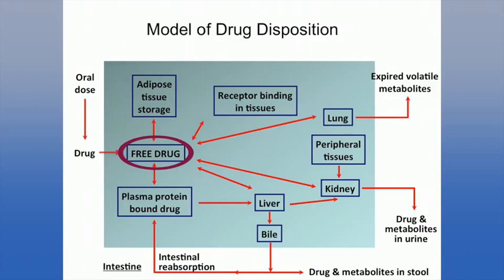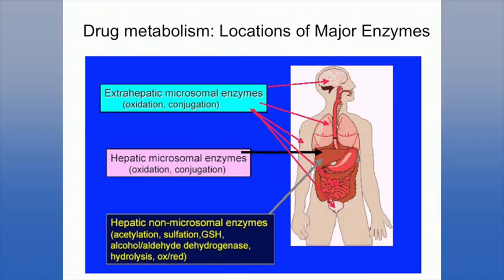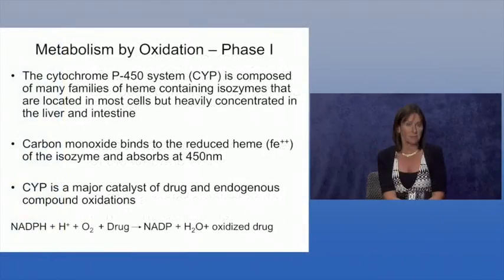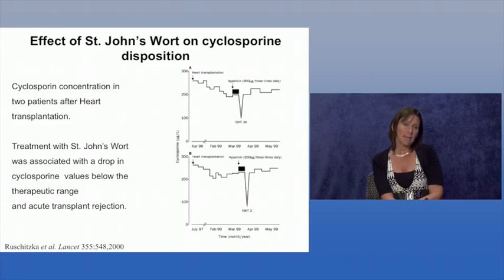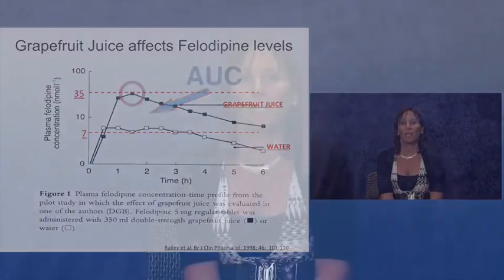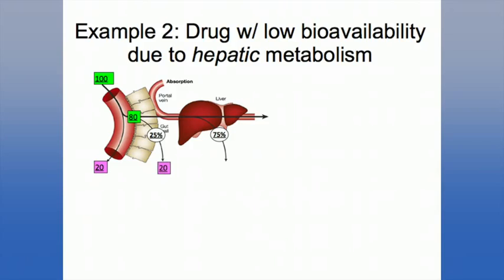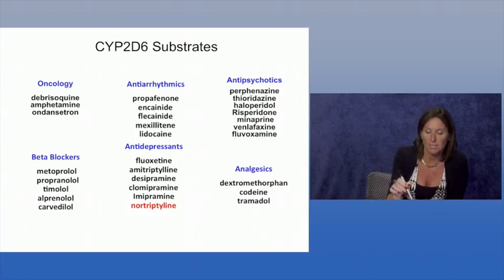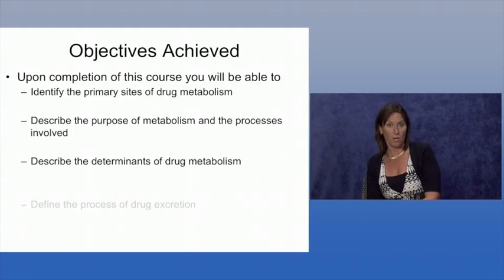1 6 5 Metabolism